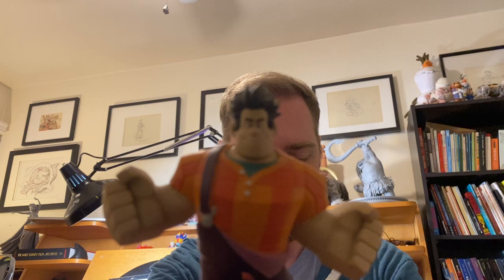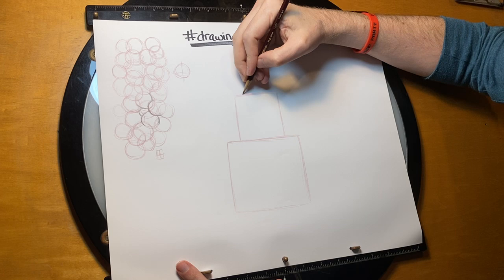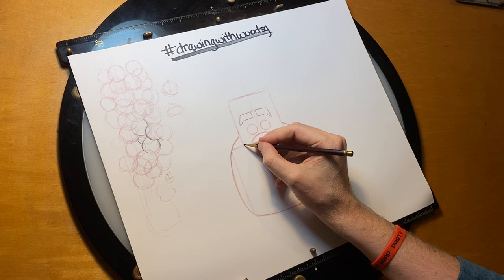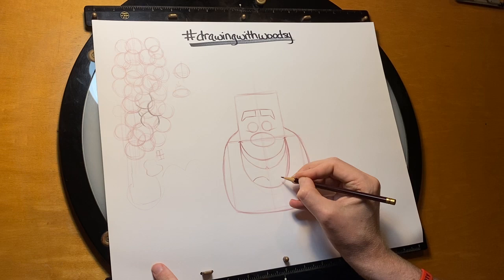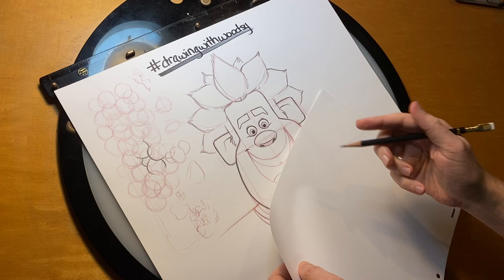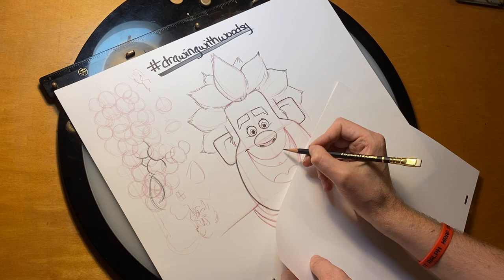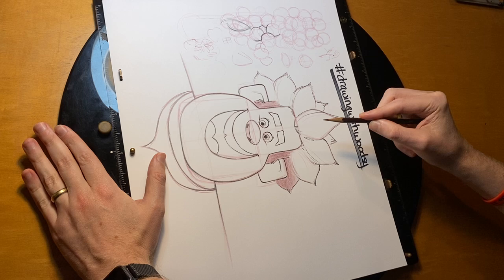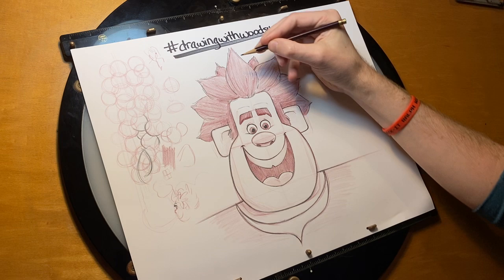Learn How to Draw Ralph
While we are locked up in Social Distancing Quarantine, join me as we learn how to draw Ralph!